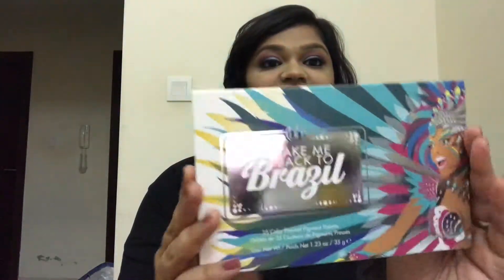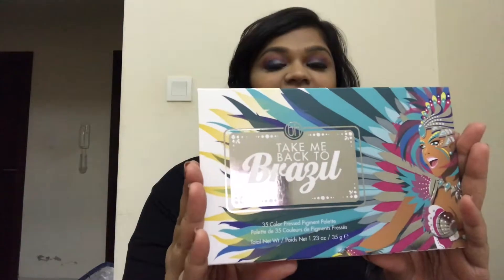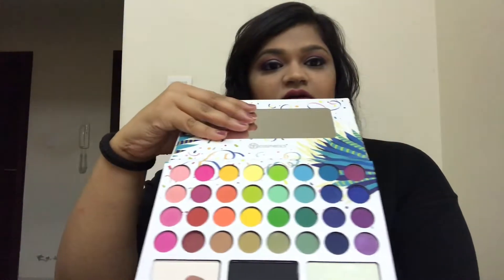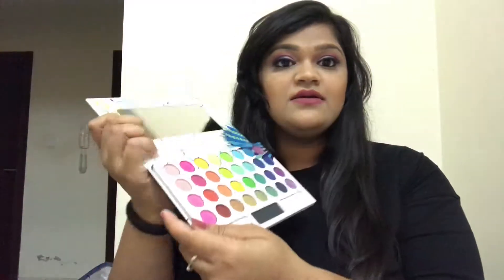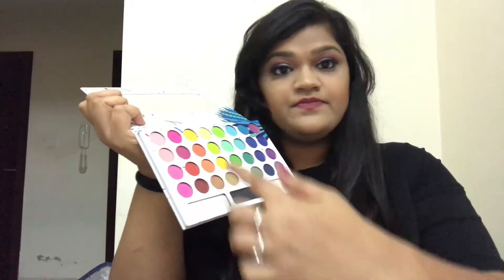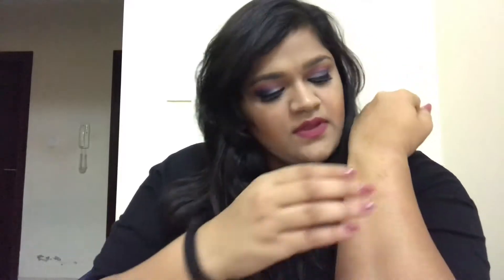BACK TO BRAZIL PALLETE | BH COSMETICS | SAVIONA FERNANDEZ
Hey everyone thank you for clicking on this video. This is my review video on the BACK TO BRAZIL pallete from the BH COSMETICS I hope you enjoy and have fun watching the video.

xoxo
Saviona Fernandez.